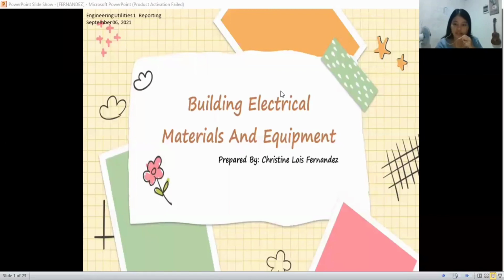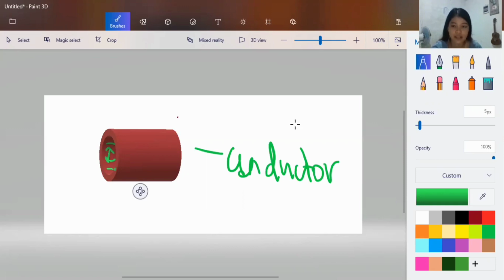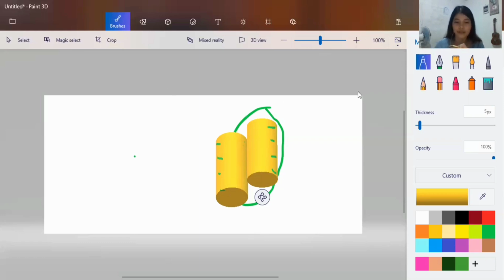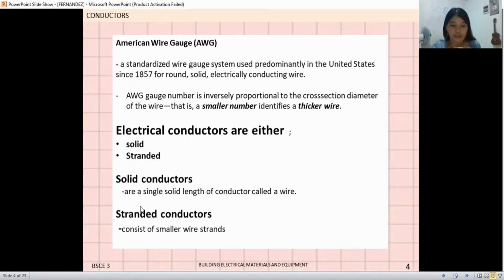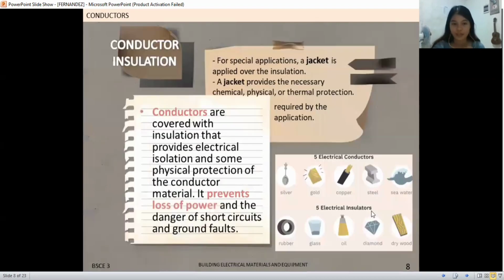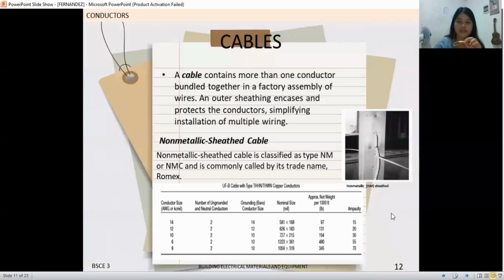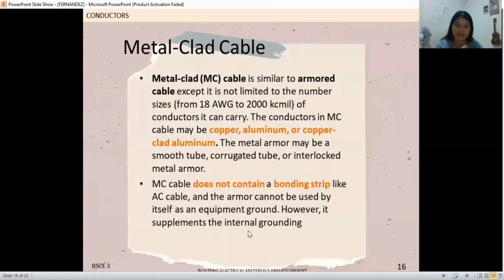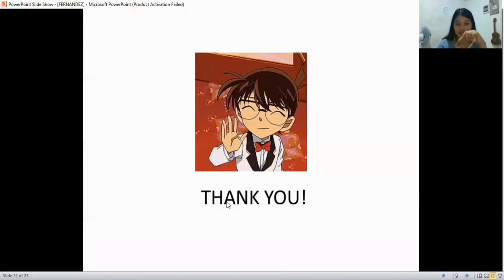18 5 CONDUCTORS